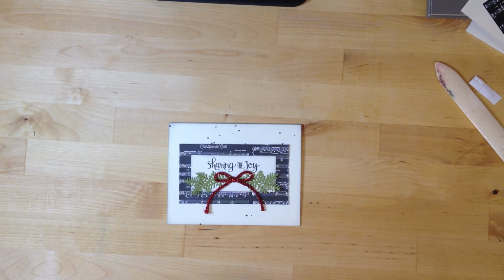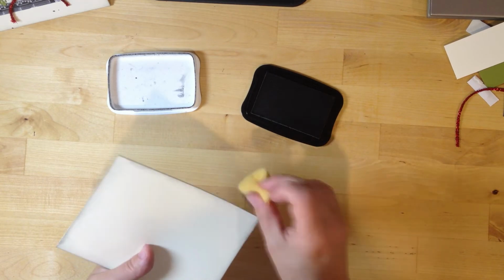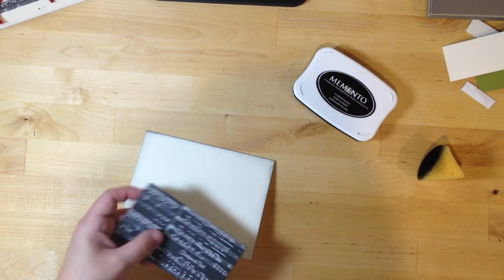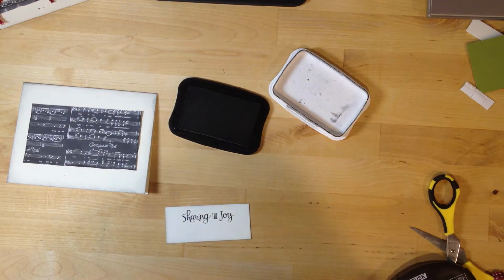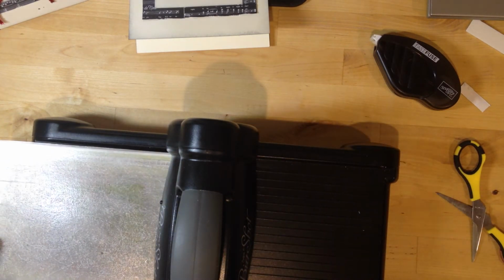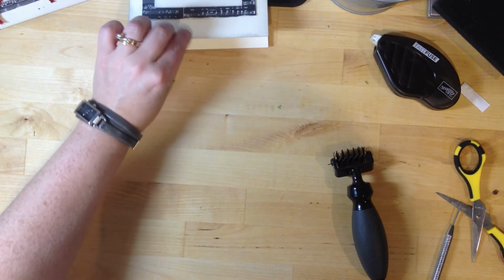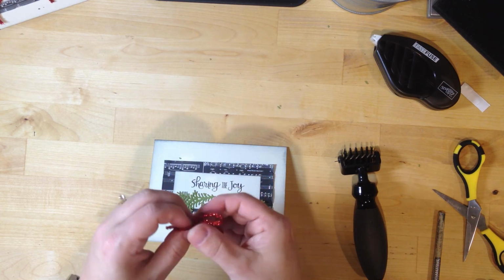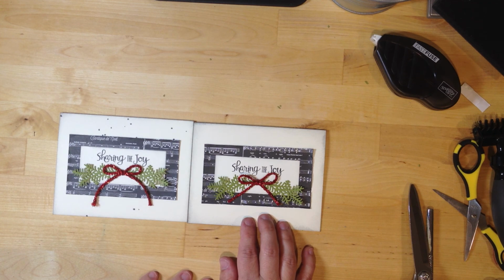Sharing the Joy SIMPLE Christmas Card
Looking for a simple, easy to mass produce Christmas card? This is the card for you! Just a few steps and you end up with a stunning card.

Live in Canada? Shop my online store for the Stampin' Up! products used to create this card.

Sherry